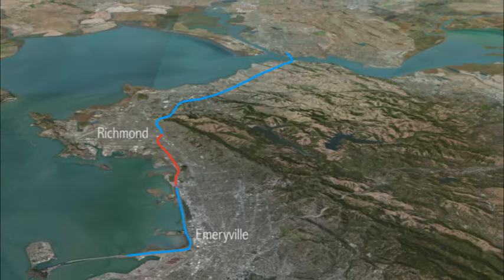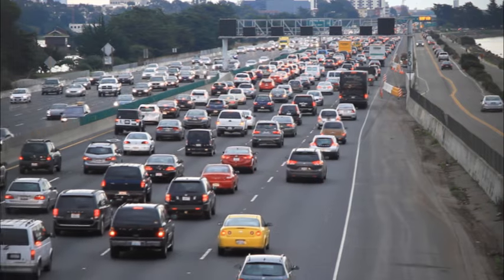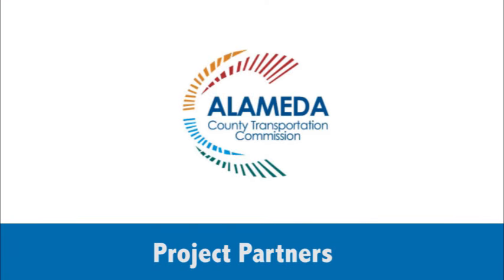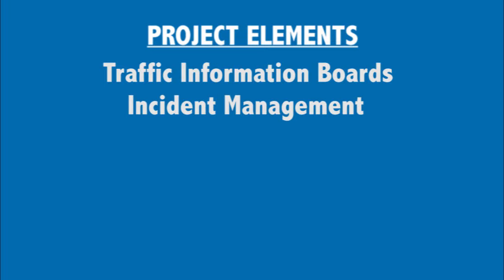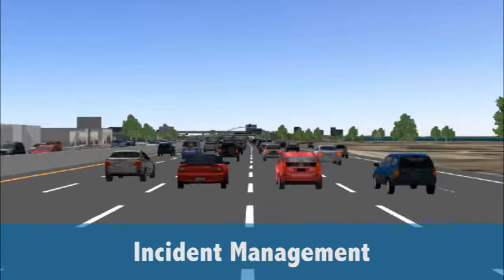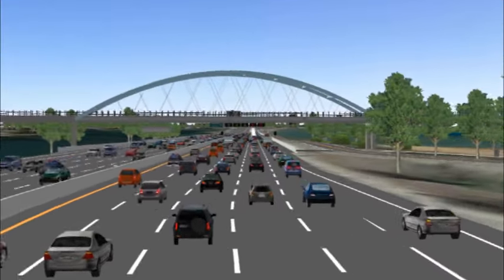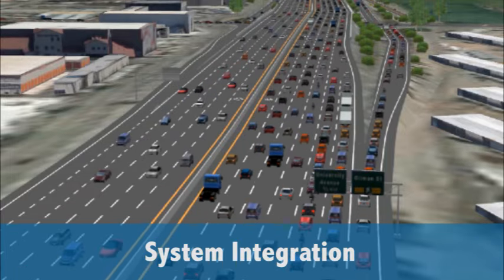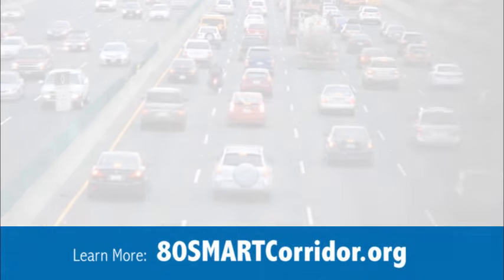I-80 SMART Corridor Project Overview Video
As many as 270,000 vehicles per day use the I-80 corridor, one of the busiest in the Bay Area. The I-80 SMART Corridor Project, representing one of the most sophisticated Intelligent Transportation Systems in the state, is implementing a network of integrated electronic signs, ramp meters and other state-of-the-art elements between the Carquinez Bridge and the Bay Bridge to enhance motorist safety, improve travel time reliability and reduce accidents and associated congestion.

Have you seen the big electronic signs on westbound Interstate 80 (Eastshore Freeway) between Richmond and the Bay Bridge? These are part of the project, which broke ground in 2011. To learn more about the new signs for freeway drivers that will provide real-time recommended speed limit, traffic accident and other information, as well as the new smart ramp-meters along the corridor, visit 80smartcorridor.org.